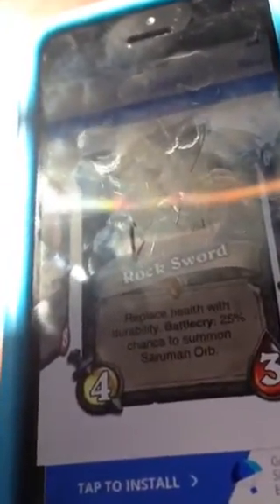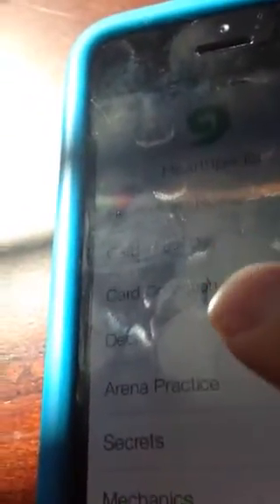Make your own Hearthstone cards!